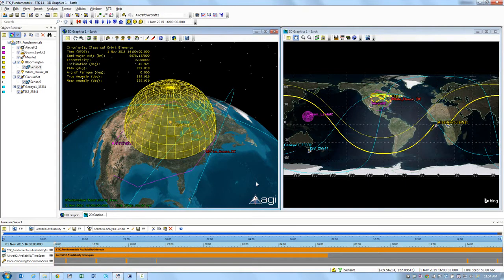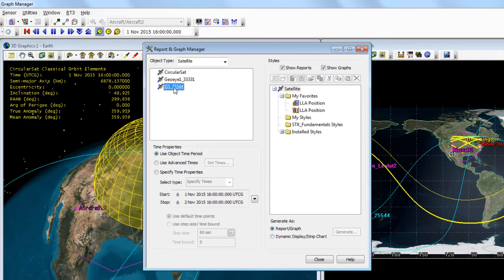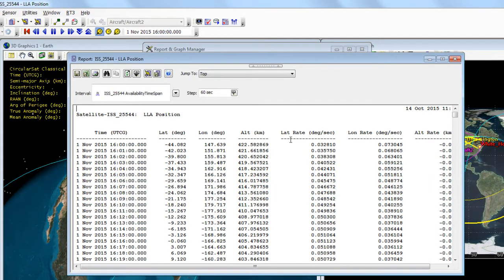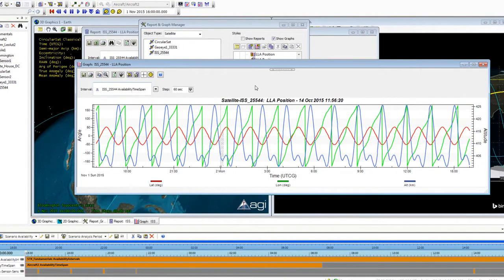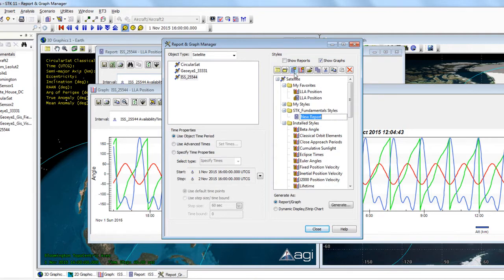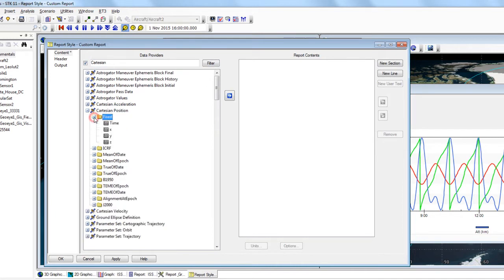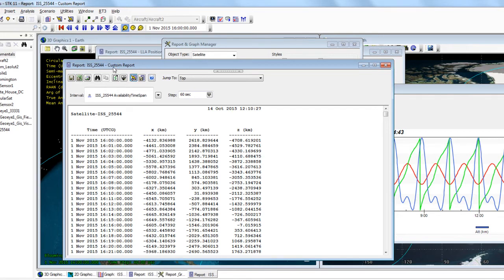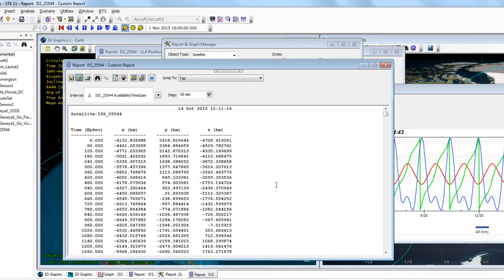Lesson 5 Report and Graph Manager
Learn how to use the Report and Graph Manager in STK.